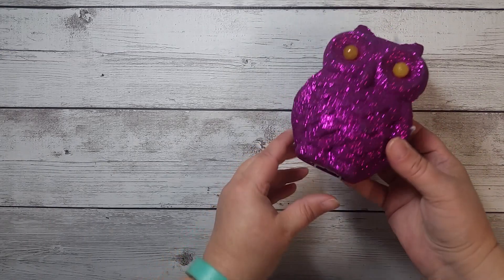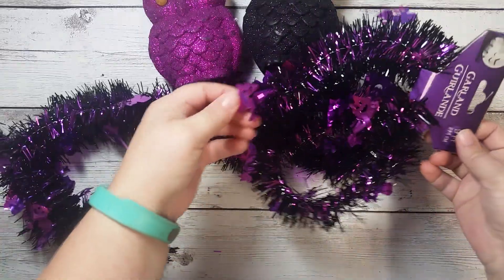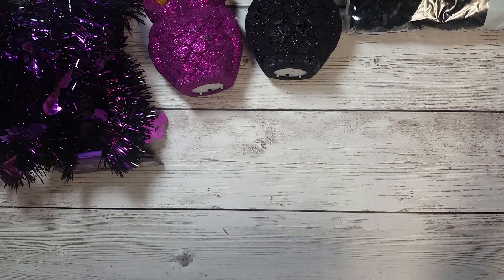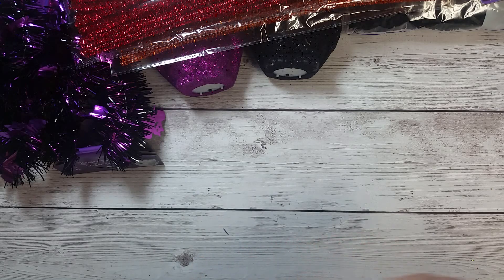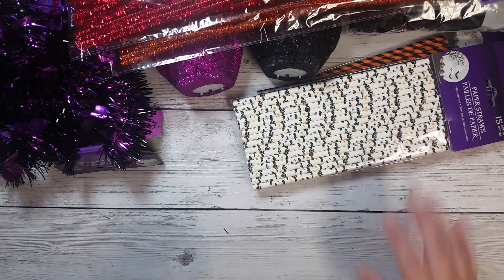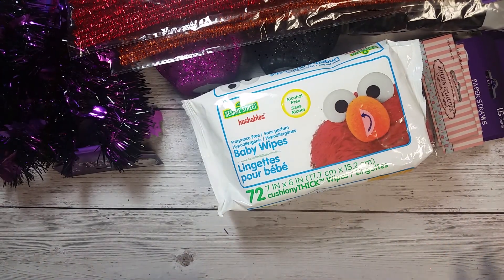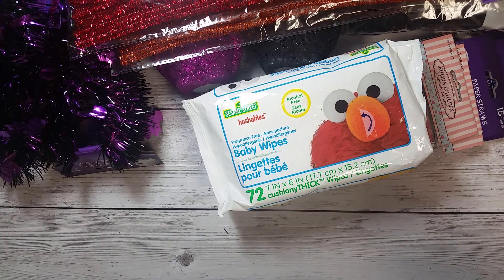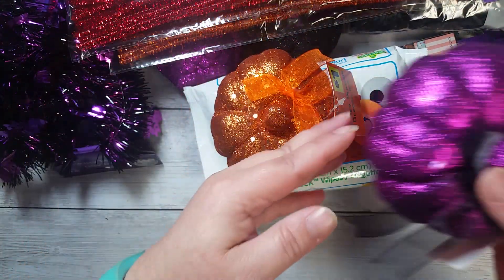Dollar Tree & Dollar Store Halloween Haul